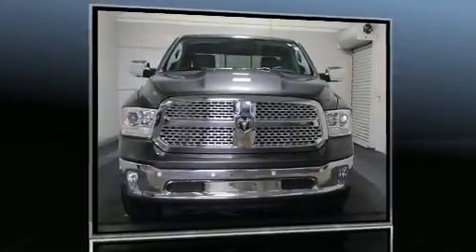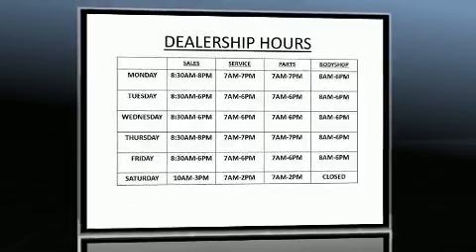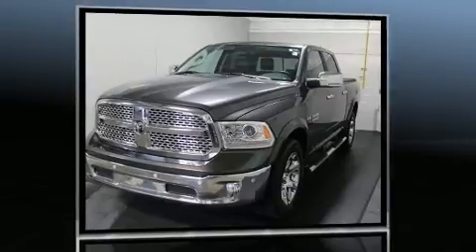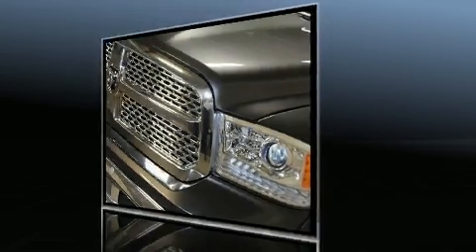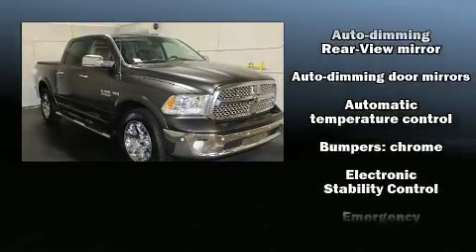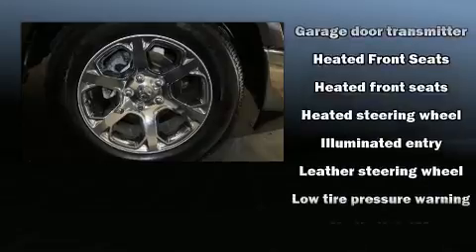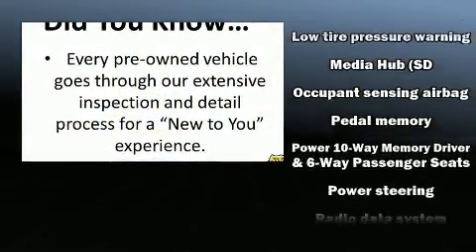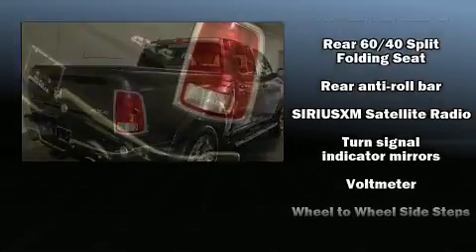2015 Ram 1500 Laramie in Roseville, MI 48066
Treat yourself to a test drive in the 2015 Ram 1500 With fewer than 25,000 miles on the odometer, this is a great value! It features four-wheel drive capabilities, a durable automatic transmission, and a powerful 8 cylinder engine. Top features include front dual zone air conditioning, power front seats, a rear step bumper, automatic dimming door mirrors, heated and ventilated seats, turn signal indicator mirrors, adjustable pedals, and seat memory. Side curtain airbags deploy in extreme circumstances, shielding you and your passengers from collision forces. It also arrives with a Carfax history report, providing you peace of mind with detailed information. Our sales reps are knowledgeable and professional. We'd be happy to answer any questions that you may have. We are here to help you.